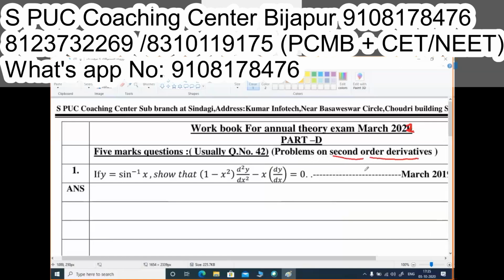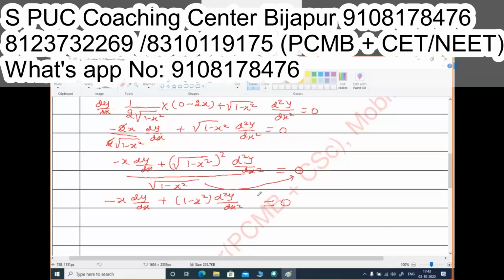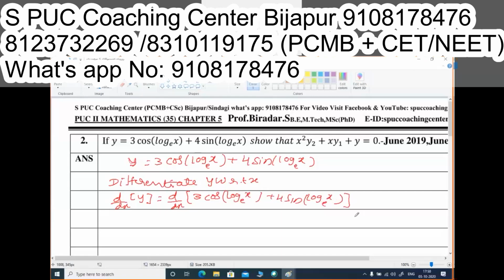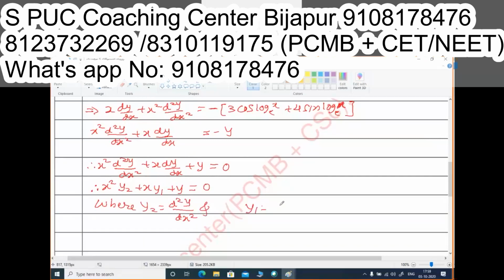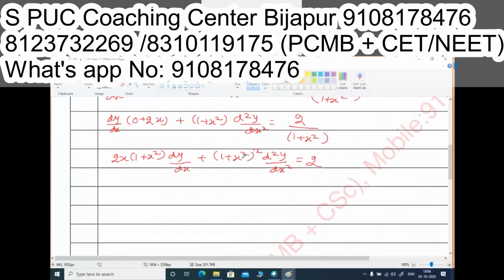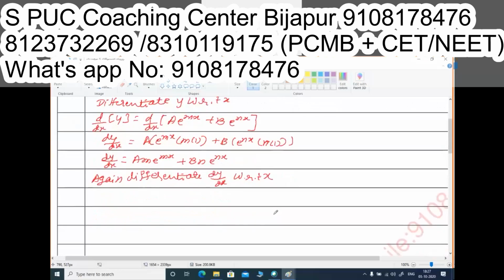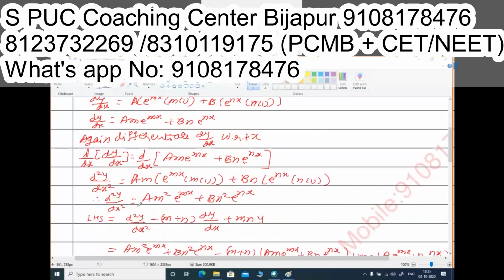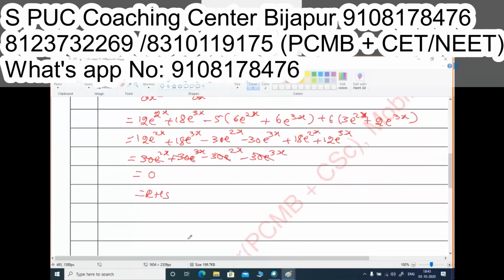S PUC Coaching center Bijapur 9108178476 PUC II maths Chapter5 part DQ No 42